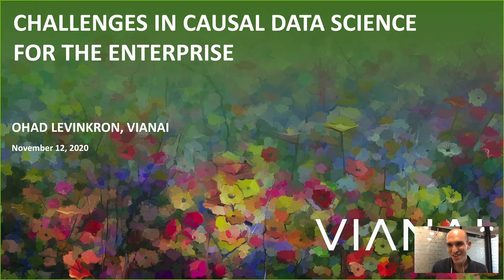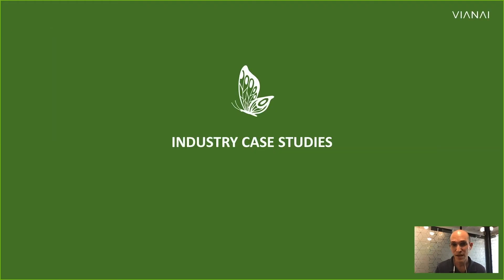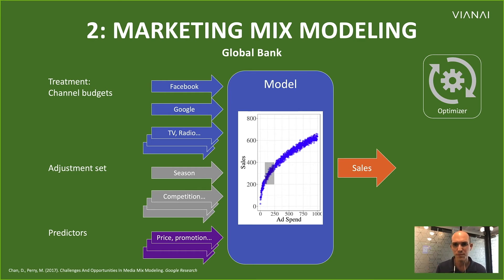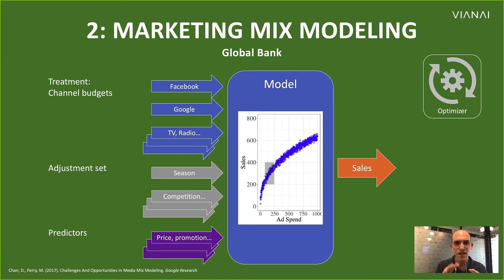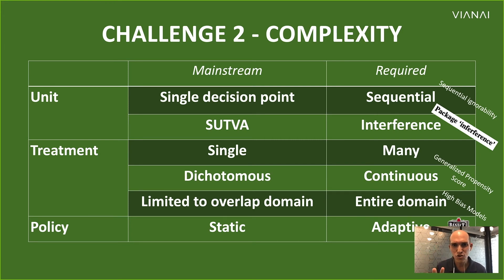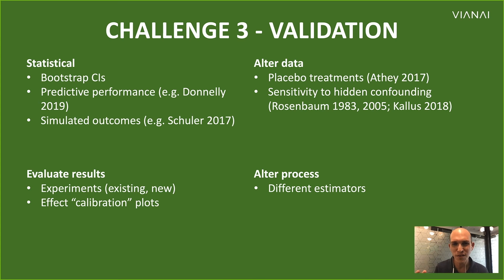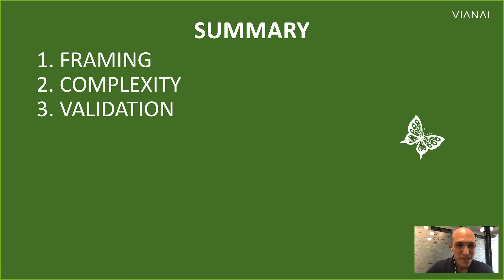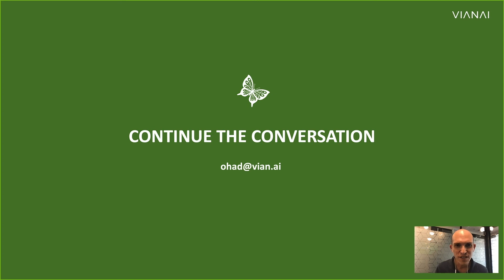Challenges in Data Science, Vianai Systems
Take Action! Vianai’s own Ohad Levinkron’s presentation at the Causal Data Science Forum.